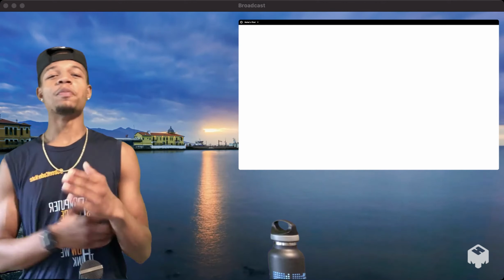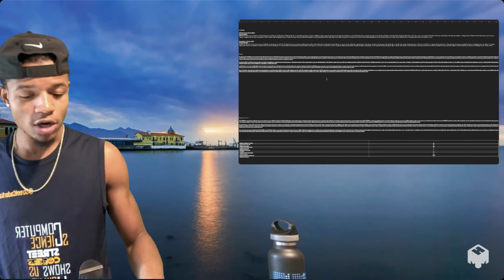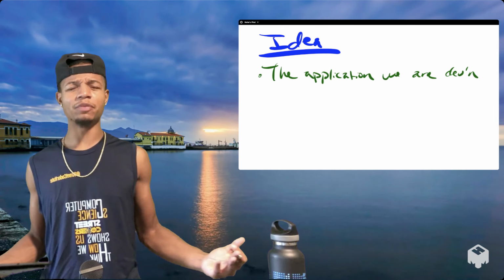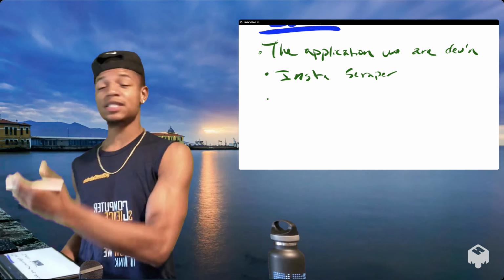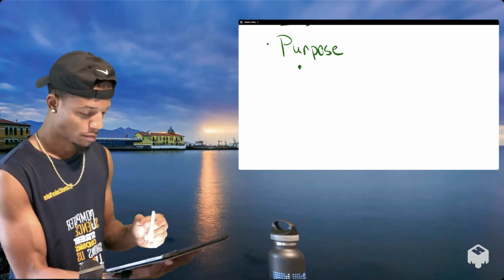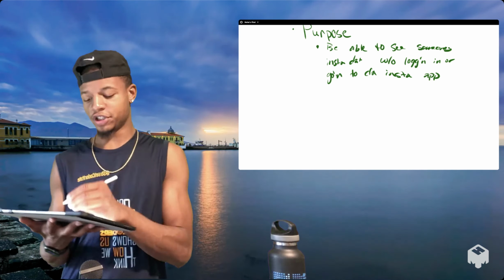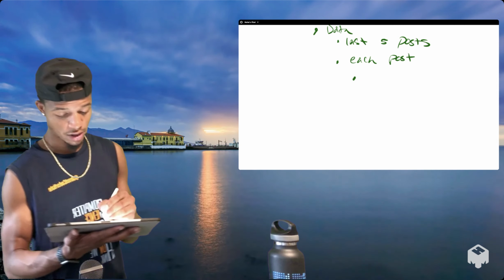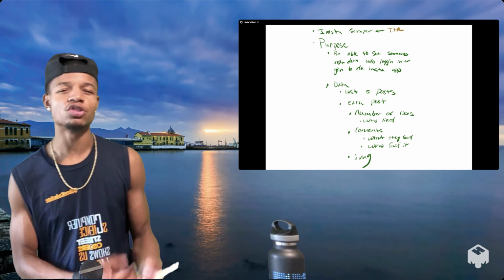MERN Insta Scrapa - Da Ideation Stage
Yooo, what up doe! Welcome back to da channel! Dis is da Insta Scrapa MERN stack tutorial! Yup, in this video we will figure out the components we will need to create our insta scrapa. Remember, this is the stage where we define our business logic, in other words, the services we want our website to offer.

We cannot move forward with creation without having a purpose. That’s the point of this step in da process. What is the purpose of this application and it worth doing on a mission to create it. As you see in da video, hell yeah it’s worth it once you get the idea outcha head!

Peace ✌🏾